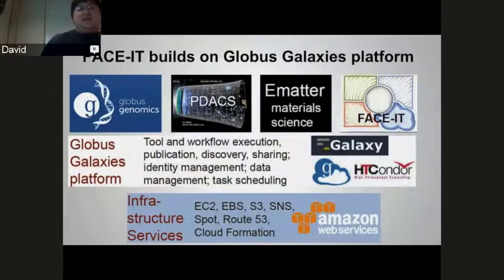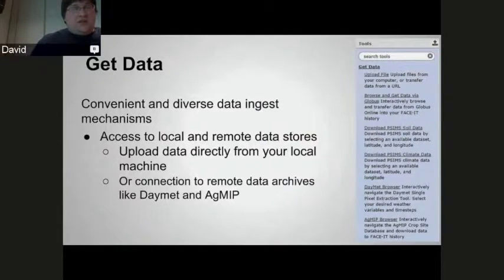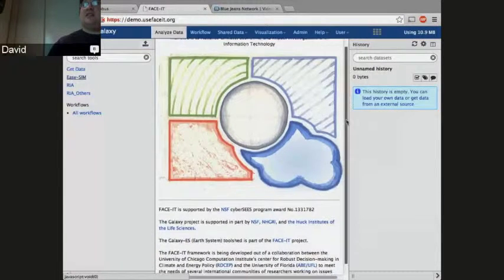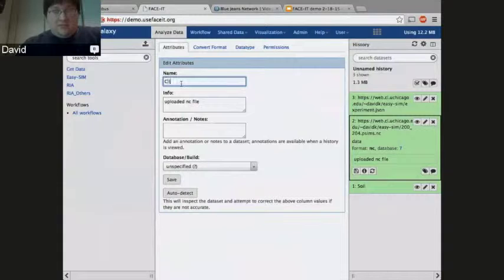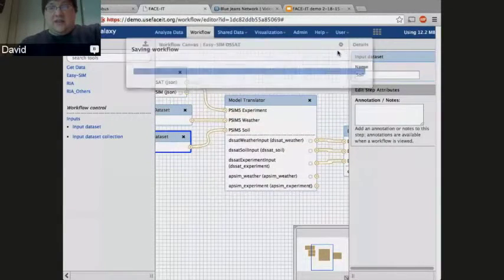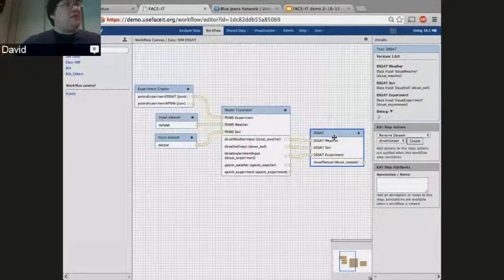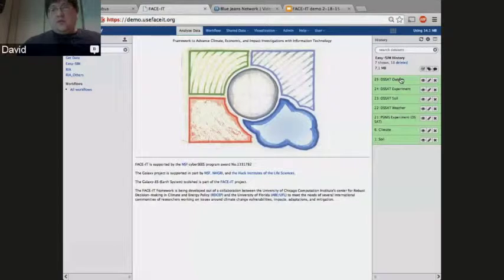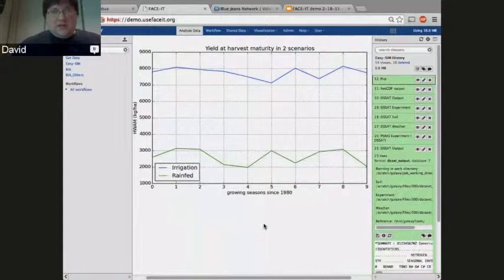Discovery Engines: Climate Data & Tools Part 2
Much of the climate change research to date is based upon complex and massive computer simulations largely inaccessible to the general public. But many government agencies are releasing datasets and scientific centers, including the Computation Institute’s Center for Robust Decision Making on Climate and Energy Policy (RDCEP), are creating user-friendly computational tools that open up climate and environmental data and modeling to researchers and policymakers.

In this video, RDCEP programmer David Kelly introduces the new FACE-IT portal (faceit-portal.org), which provides access to the data and software needed to build analysis workflows for climate impact research on the economy, agriculture, and other sectors.

About Discovery Engines: Under The Hood

Recent years have brought an explosion of software and tools for working with data, making once arduous tasks such as processing, analysis, machine learning, and visualization easy and accessible. But as the data science toolbox grows larger and larger, it becomes harder to find the proper tool for the job at hand, not to mention how to get the most out of its use. "Discovery Engines: Under the Hood" is a new monthly workshop series organized by the Computation Institute, offering practical, hands-on instruction with new and popular computational tools. Learn from experienced users at CI research centers about programming libraries, web platforms, visualization software, and analytic techniques that can make a difference in your own projects.

The Computation Institute is a joint initiative of the University of Chicago and Argonne National Laboratory, dedicated to applying the most advanced computational approaches to research across all disciplines. Visit ci.uchicago.edu for more information.